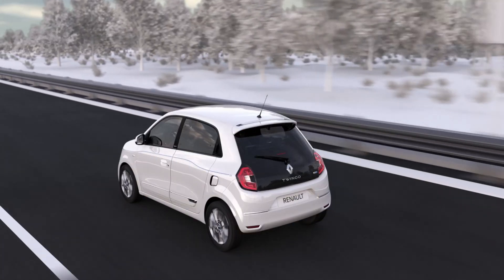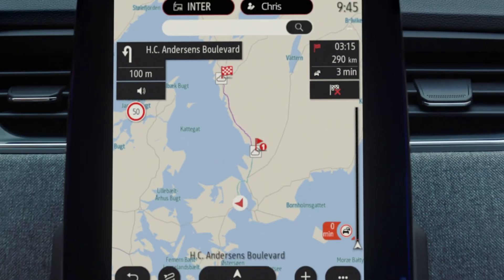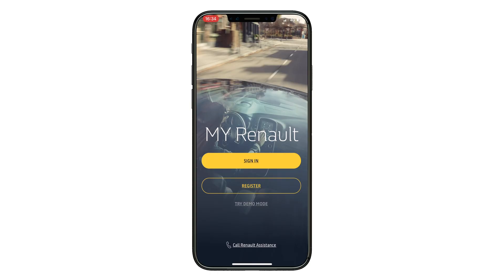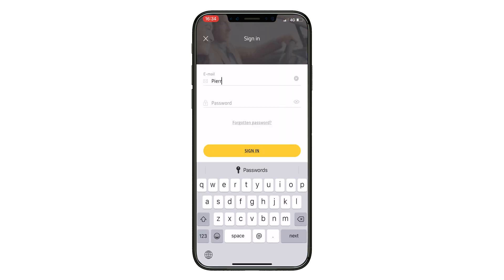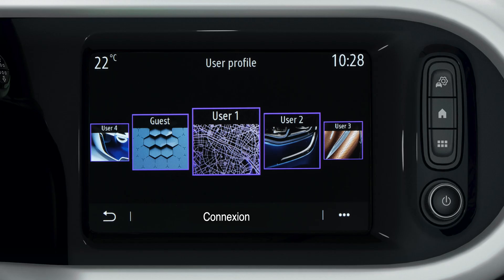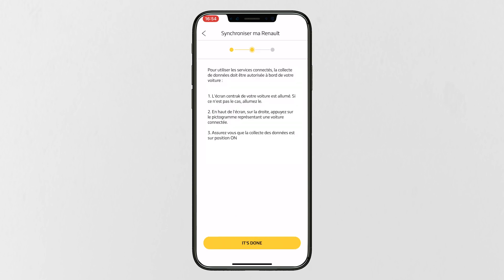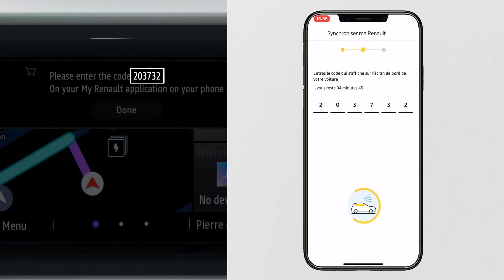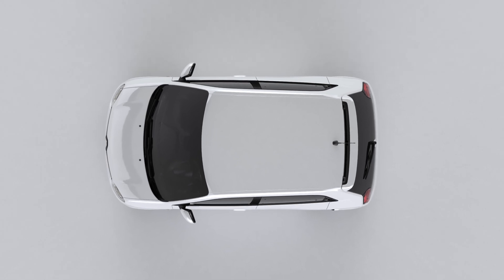USING MY RENAULT APPLICATION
TWINGO ELECTRIC (ENG) Retake